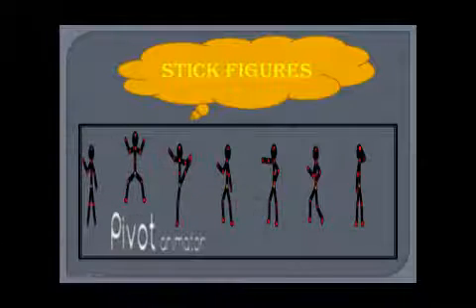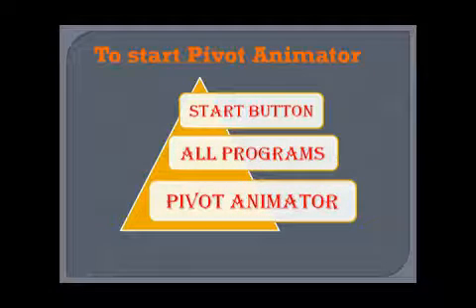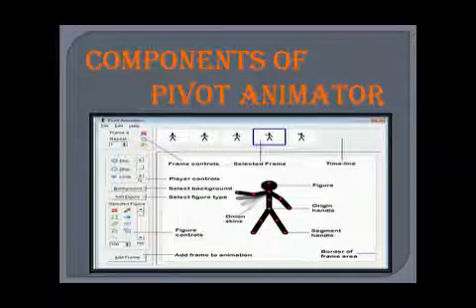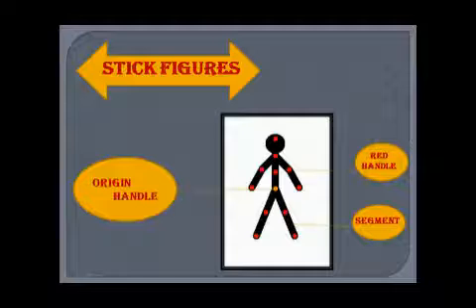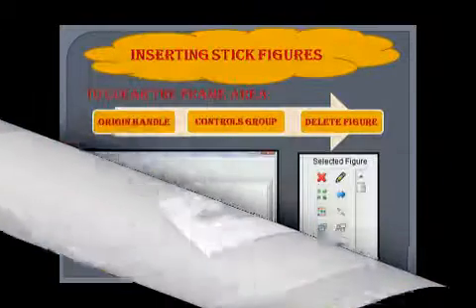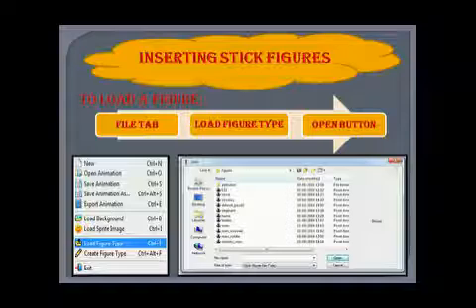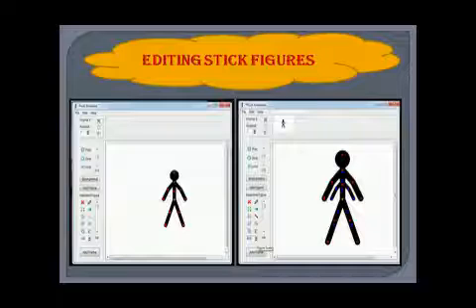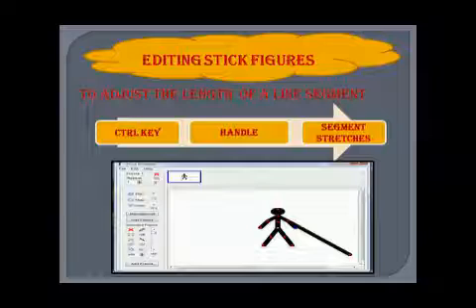Computer - Chapter 3 Pivot Animator (Part I)